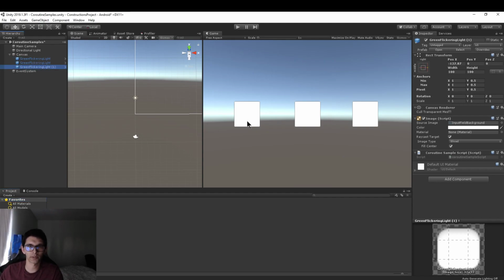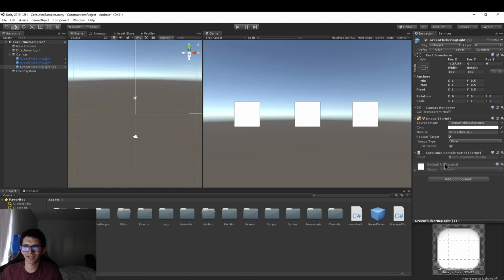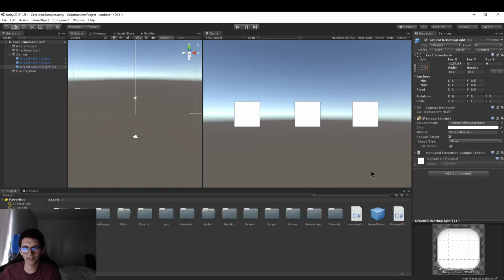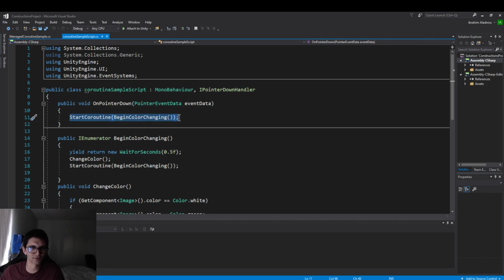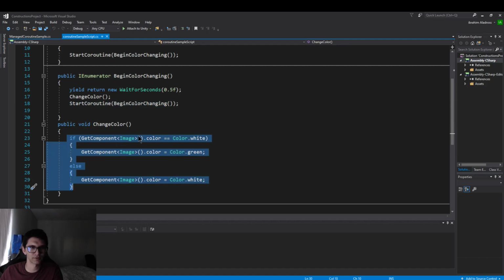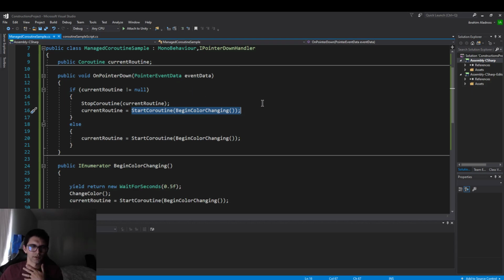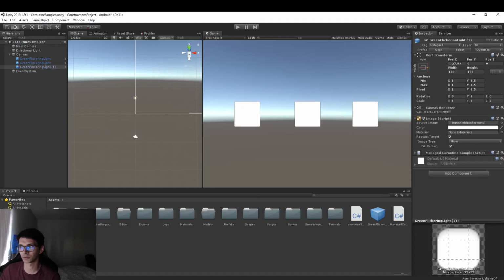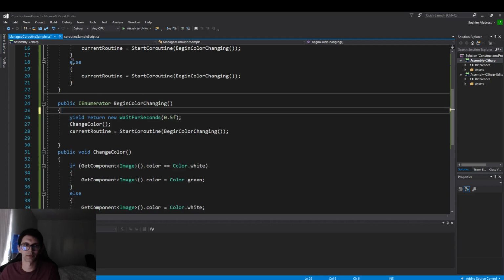Coroutines and Why You Might Use Them in Unity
Hey everyone! I show a couple samples of coroutines in this video and how to use them. Don't forget, coroutine functions require you to use IEnumerator rather than void or any other return type. There must be at least one yield return statement inside.